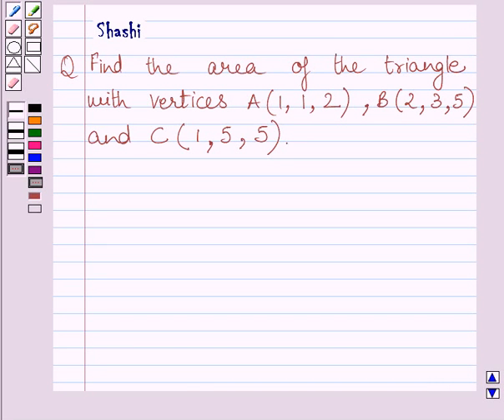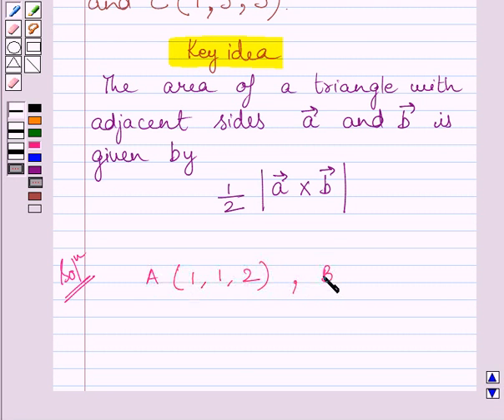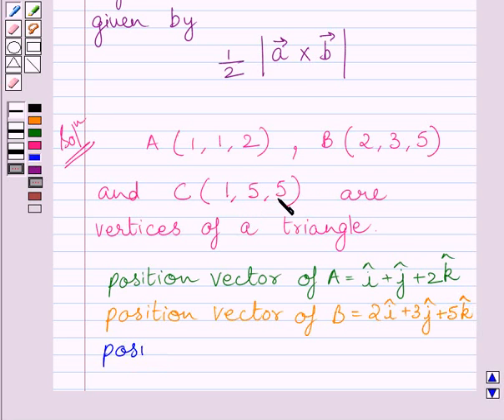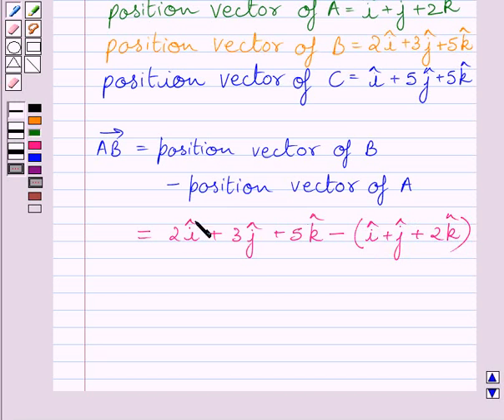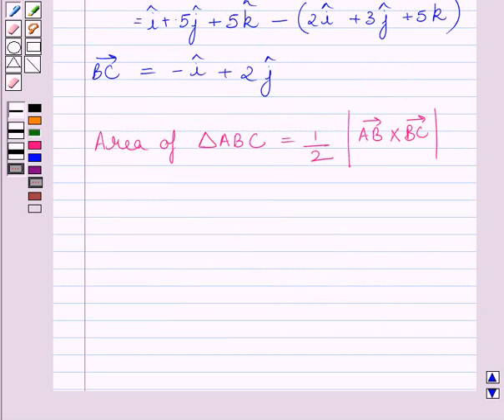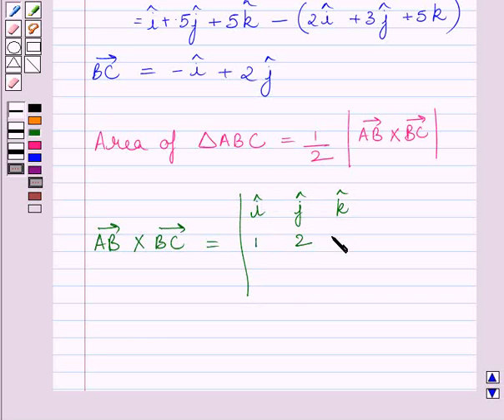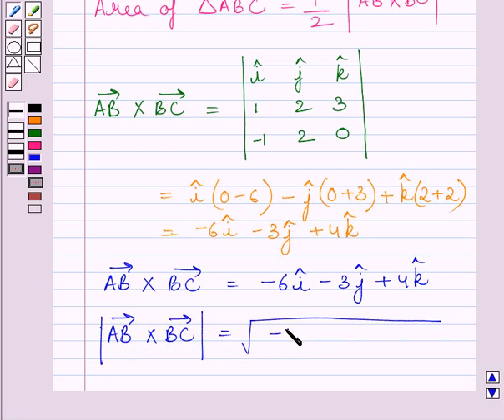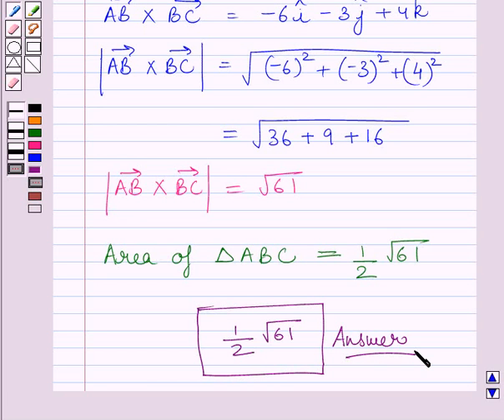Maths XII NCERT 2007 10 10 4 9